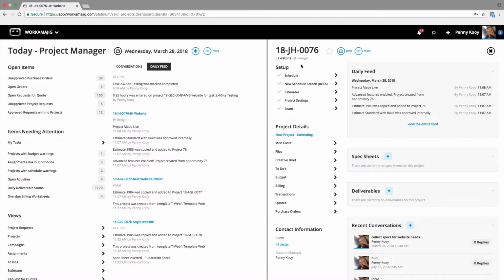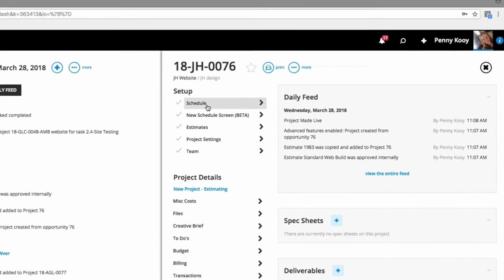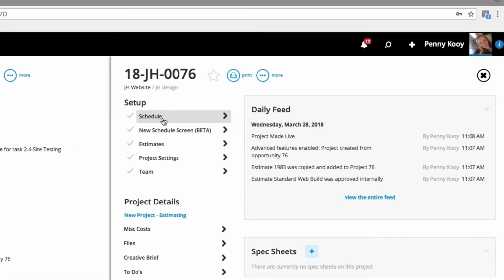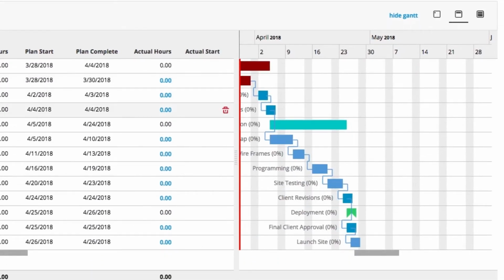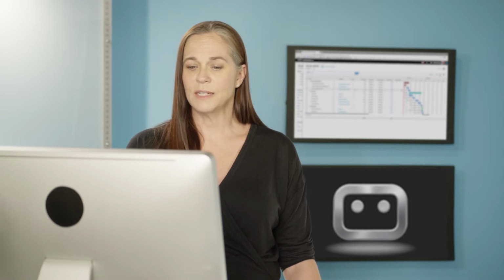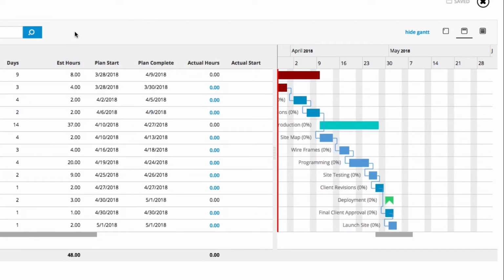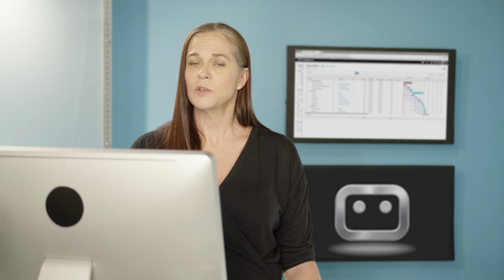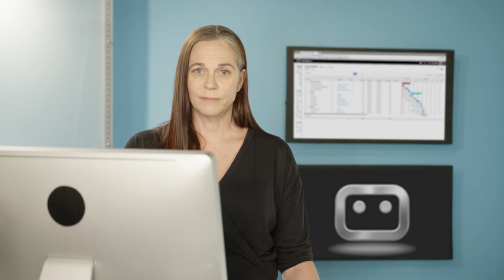Project Composition in Workamajig